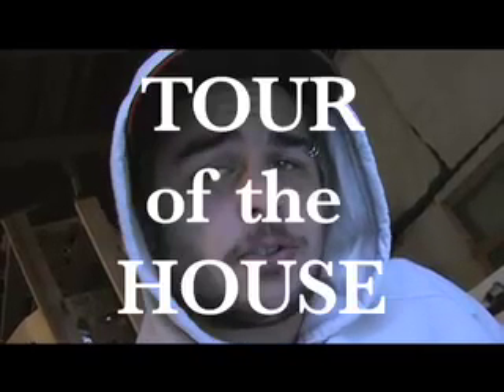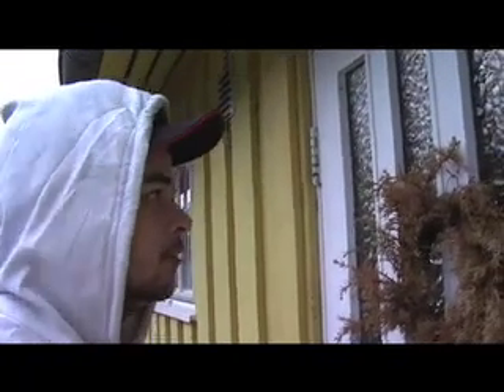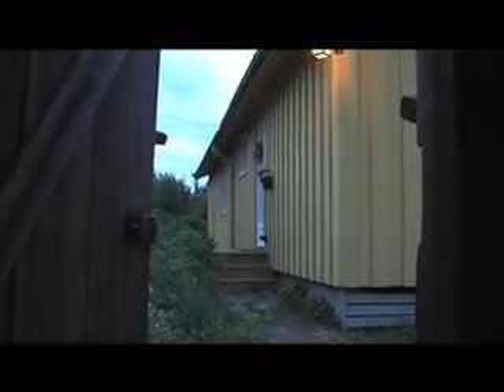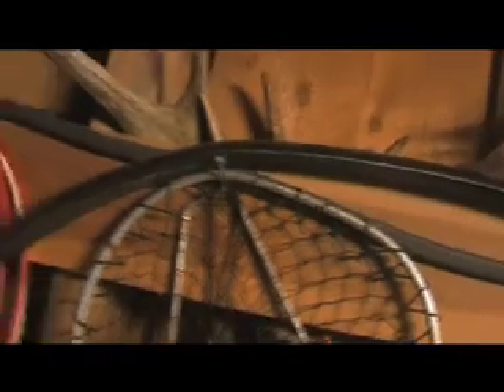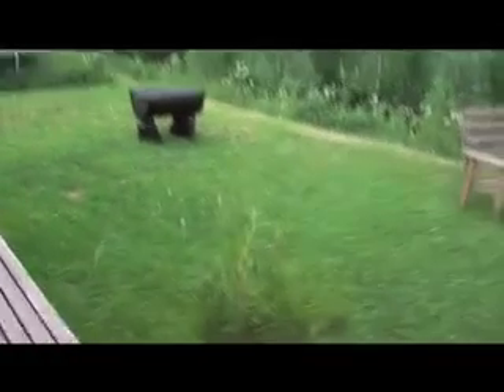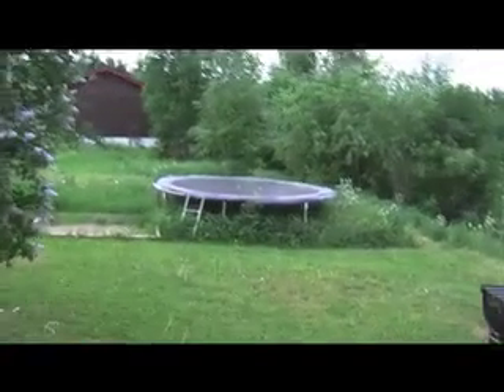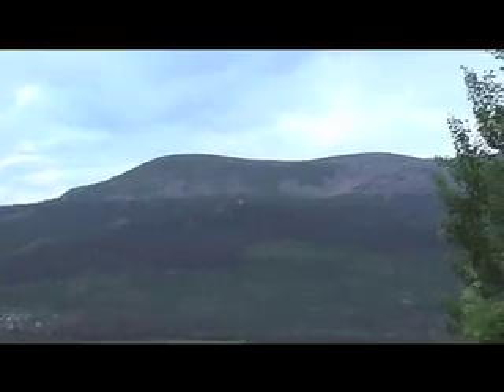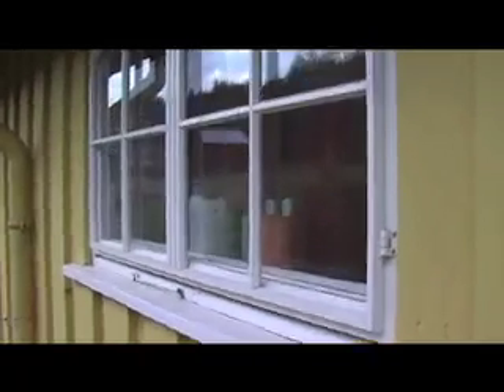Tour of the House (or how I was locked out of it)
I got home in the middle of the night to find my house locked.
No key = Spending the night in the garage.